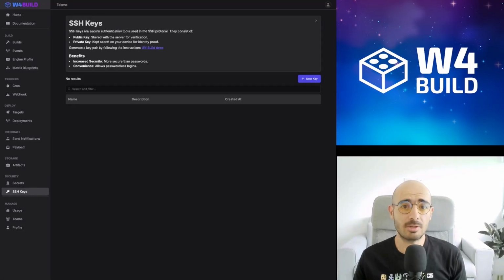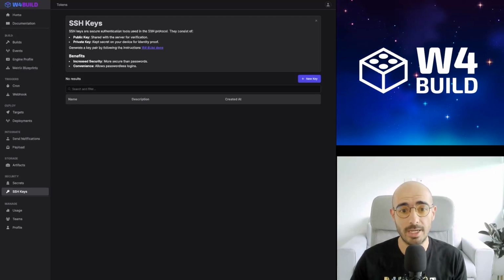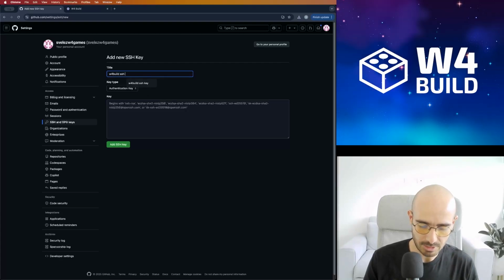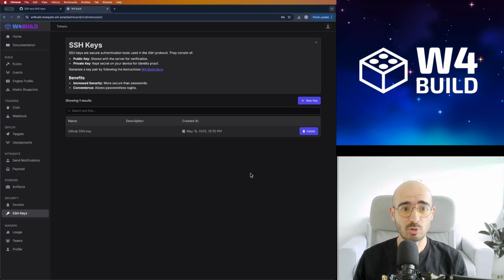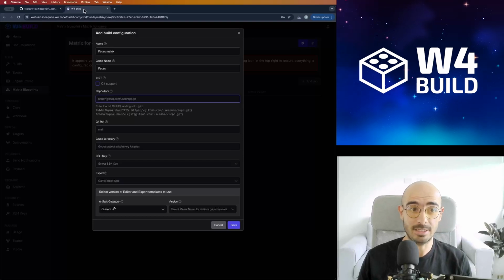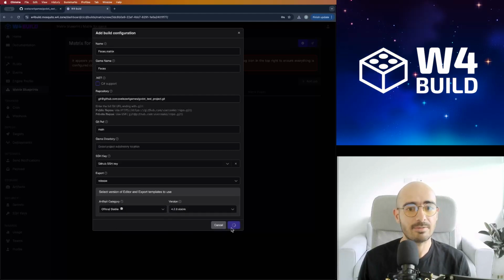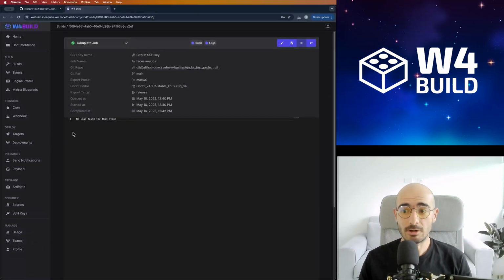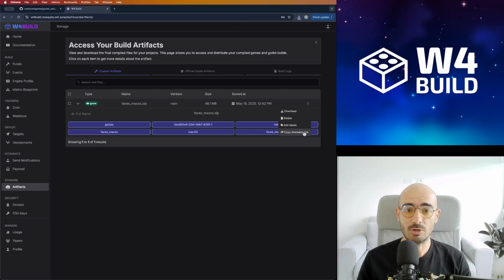How to Easily Publish Your godotengine Game with W4 Build and github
Learn step-by-step how to integrate W4 Build with your GitHub repository to streamline building and publishing Godot Engine games. This tutorial covers configuring SSH keys, setting up a build job, selecting your game repository, choosing the Godot version, and securely sharing your exported game builds. Simplify your game deployment process with W4 Build and GitHub!